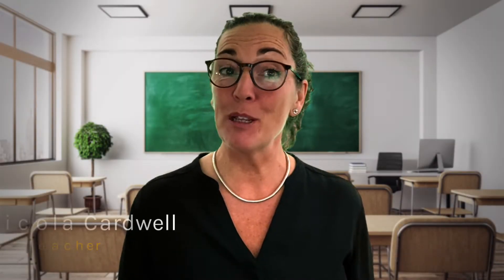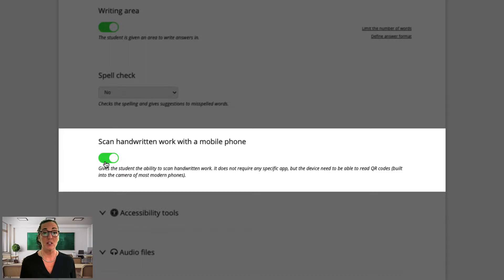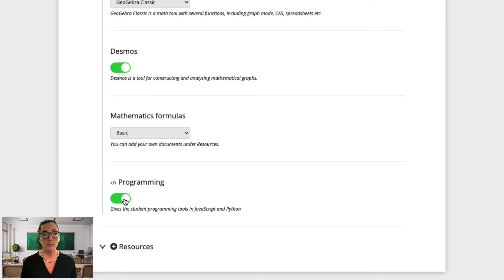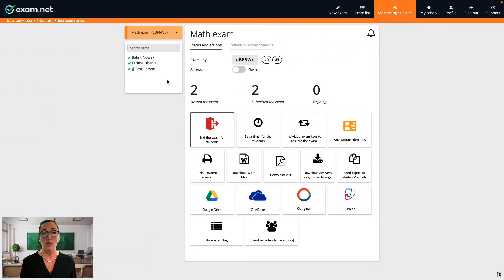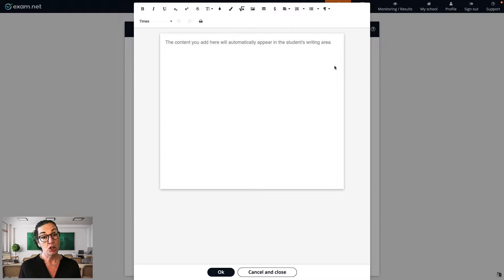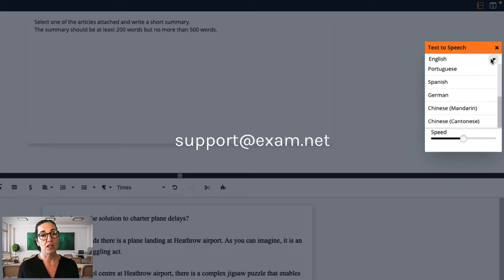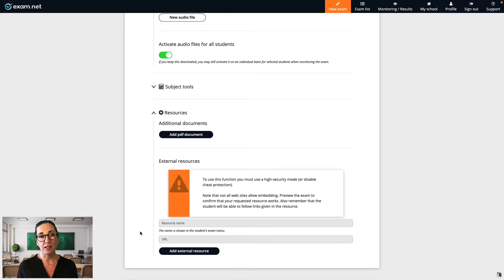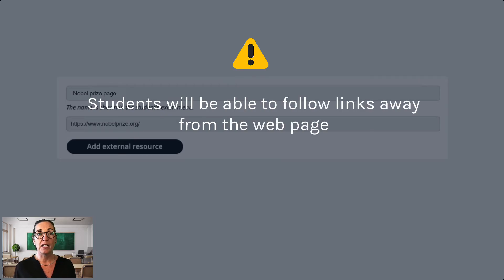Built-in tools // Exam.net teacher training video series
In this video, Nic goes through each of our built-in tools and explains how they are used by teachers and students.